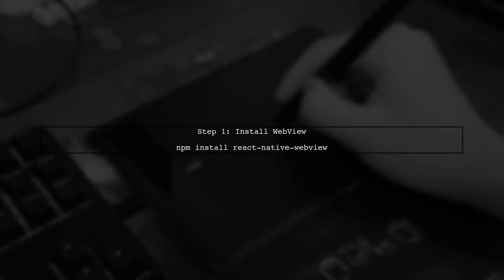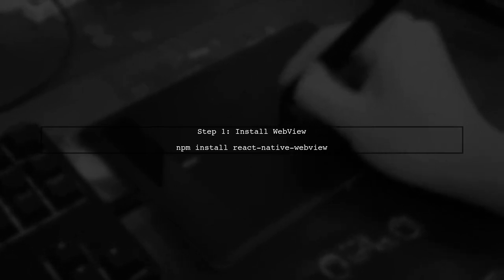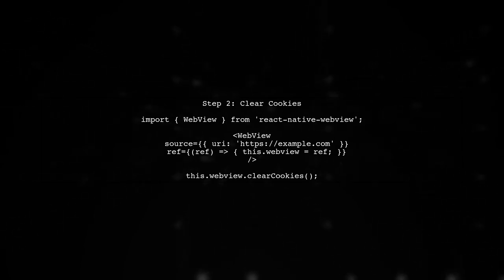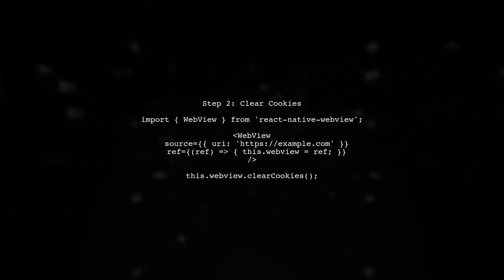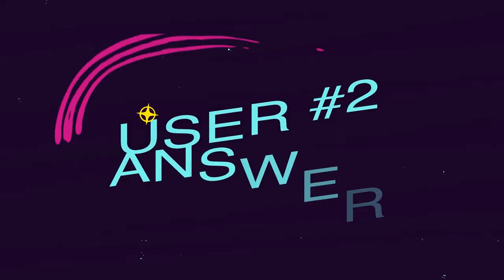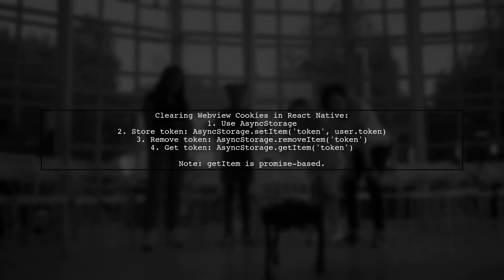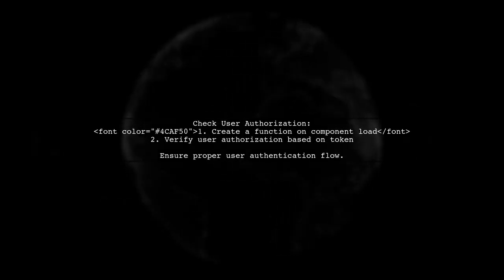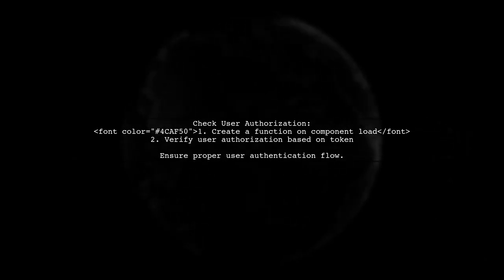How to Clear WebView Cookies in React Native: A Step-by-Step Guide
In this video, we’ll explore the essential process of clearing WebView cookies in React Native applications. As developers, managing cookies is crucial for maintaining user privacy and ensuring a seamless experience. Join us as we provide a step-by-step guide to effectively clear WebView cookies, helping you enhance your app's performance and security. Whether you're a beginner or an experienced developer, this tutorial will equip you with the knowledge you need to implement this important feature.

Today's Topic: How to Clear WebView Cookies in React Native: A Step-by-Step Guide

Related to: clearwebviewcookies, reactnative, webviewcookies, clearcookiesreactnative, reactnativetutorial, webviewtutorial, mobileappdevelopment, reactnativeguide, step-by-stepguide,